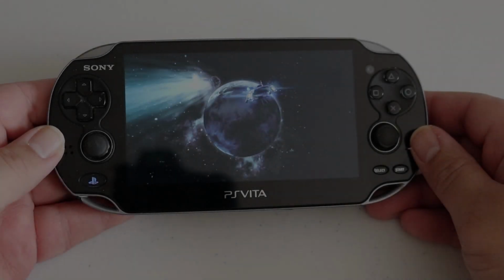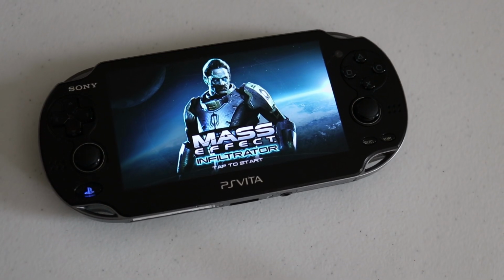The PS Vita is still ALIVE!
The PSVita is alive and well! At least in the Homebrew sense. I just wanted to take a little time and talk abut some awesome ports of Mobile games that are now playable on a Modded Vita. Dead Space Mobile and Mass Effect Infiltrator are 2 games that came out in the early 2010's for iOS and Android devices. They play great and look amazing on the Vita. Check them out!

Cool Sh'tuff:
PSVIta Memeory Stick
PSVita USB Cable
SD2Vita Adapter
PS4 Controller
Ps vita grip
Vita case
Hori Split Pad Pro
NexiGO joycons
8BITDO Ultimate pro controller
8BITDO pro 2
Miyoo Mini
Retroid Pocket 3
Anbernic RG353M

Equipment I use to make my Videos:
(Camera) Cannon 90D
(Mic) Zoom H2n
SD card
Adobe Premier pro